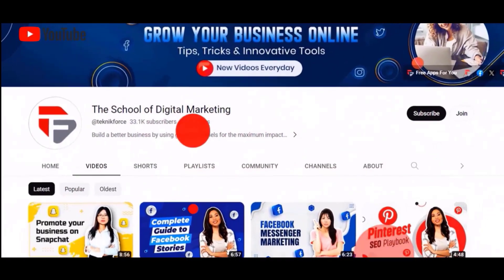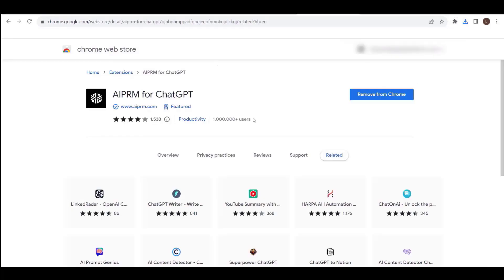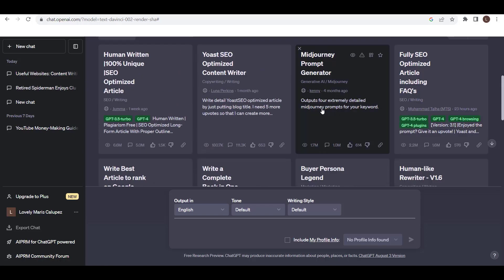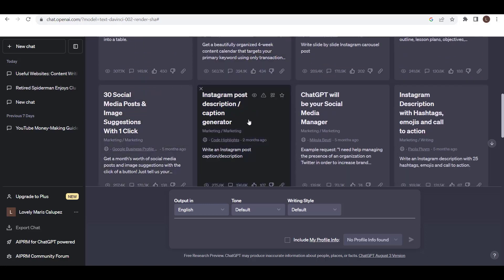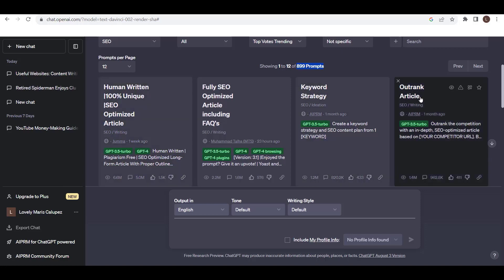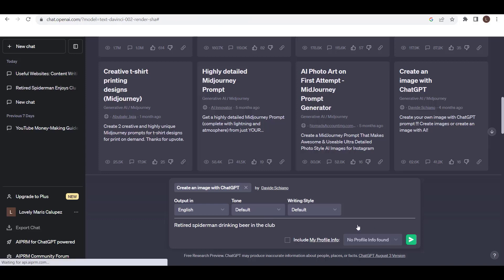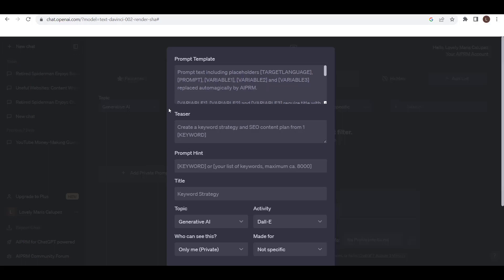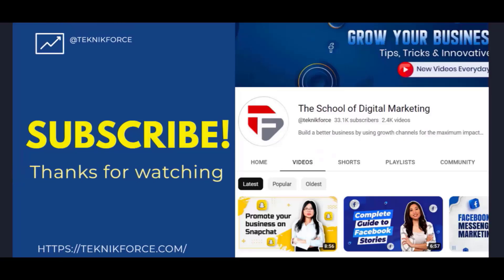AIPRM + ChatGPT - Do everything easier and better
Have you heard of AIPRM? It's a cool extension for Chrome that makes your ChatGPT supersmart! It has thousands of prompts that it can use to give you access to every sort of ChatGPT workload that you can imagine.

Use it and you won't have to become a prompt engineer. That's a solved problem!

In this video we will show you how to set up AIPRM and how you can use it to do everything better.

Also Watch:
🔥 AI Collective
Why only use one AI when you can use many?